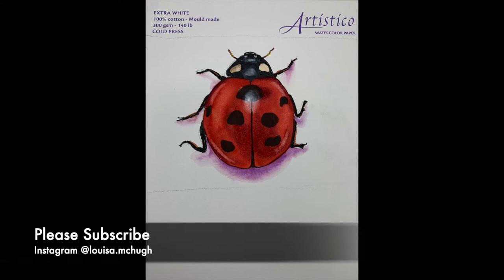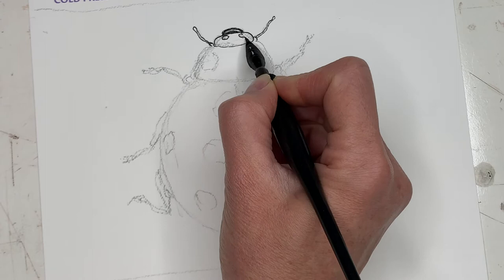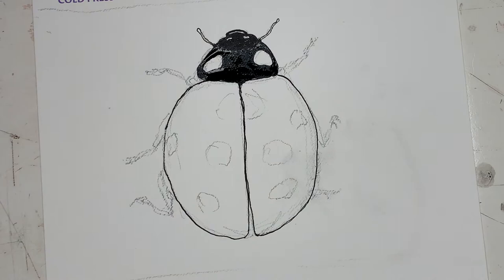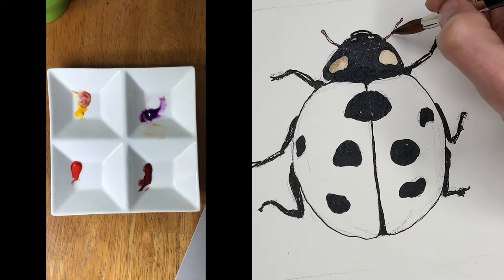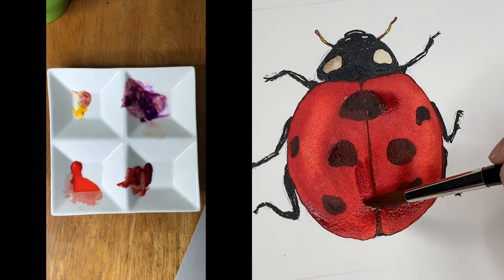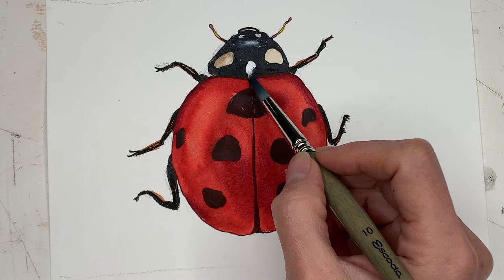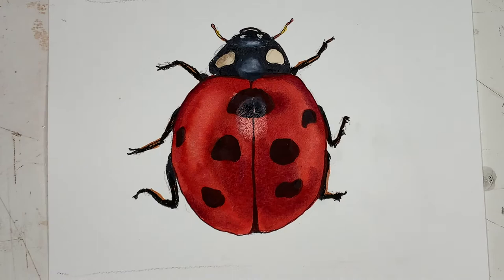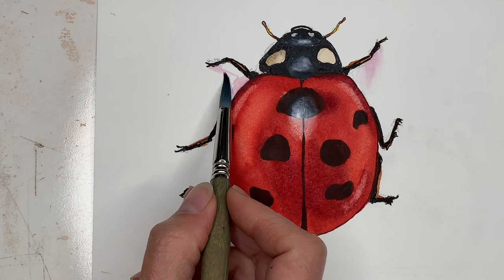Paint a realistic Watercolor Ladybug... EASY!!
Louisa McHugh's full tutorial on painting a realistic ladybug made easy!